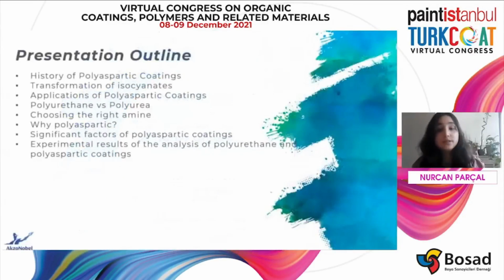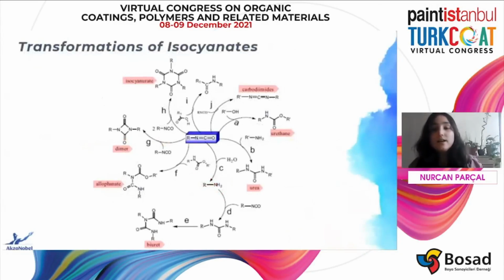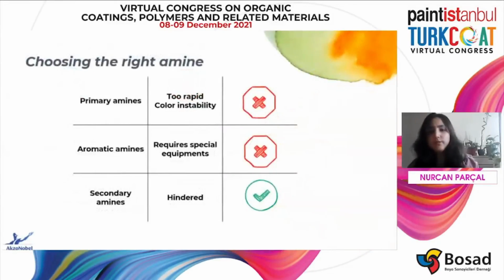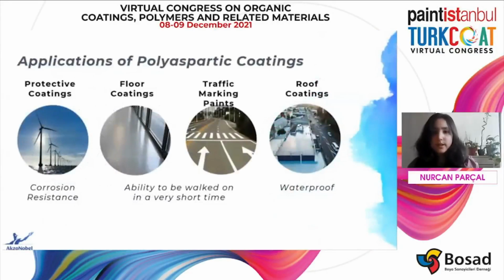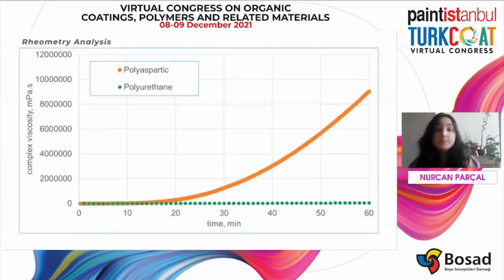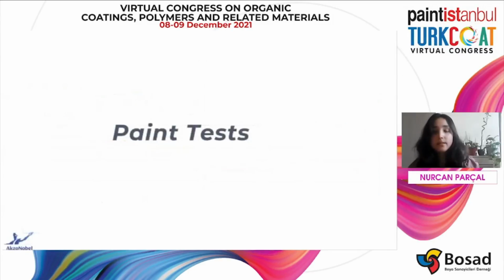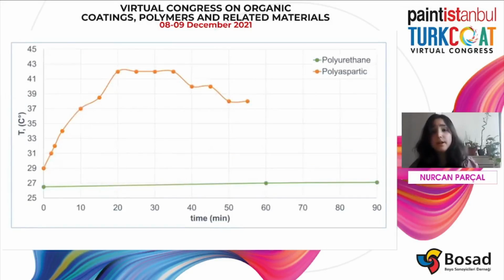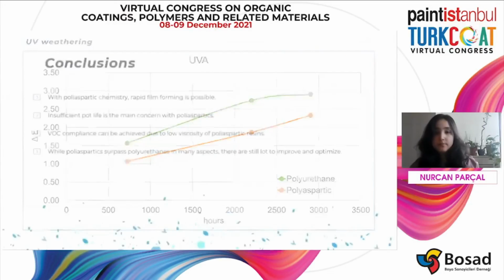paintistanbul & Turkcoat Virtual Congress'21 - Nurcan Parçal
08-09 December 2021 / paintistanbul & Turkcoat Virtual Congress on Organic Coatings
Nurcan Parçal, Toward Energy Effcient Coating Systems: Employment of non-Polyurethane Polymer Systems, AkzoNobel Kemipol Kimya San. A.Ş., Turkey

08-09 Aralık 2021 / paintistanbul Organik Kaplama, Polimer Ve İlgili Malzemeler Sanal Kongresi
Nurcan Parçal, Enerji Etkinliğine Sahip Kaplamalara Doğru: Poliüretan Olmayan Polimer Sistemlerinin Kullanımı, AkzoNobel Kemipol Kimya San. A.Ş., Türkiye